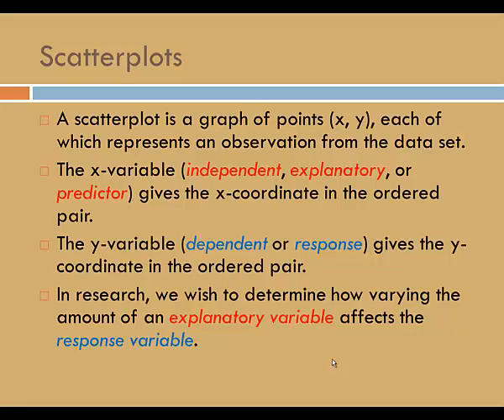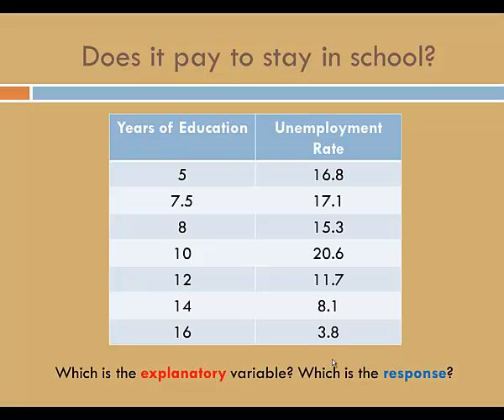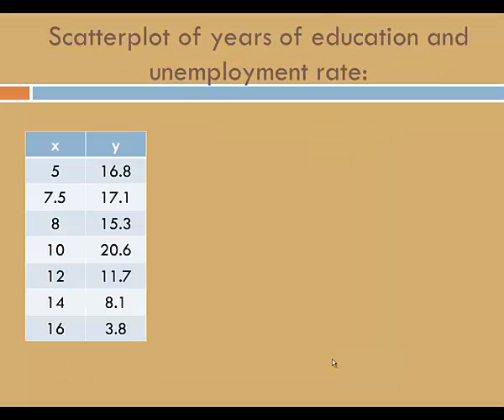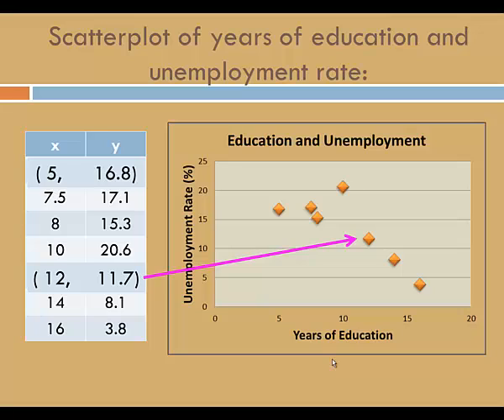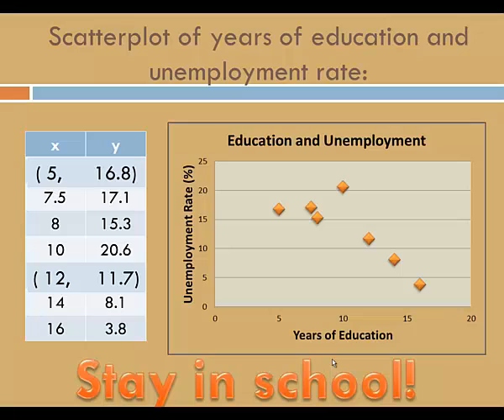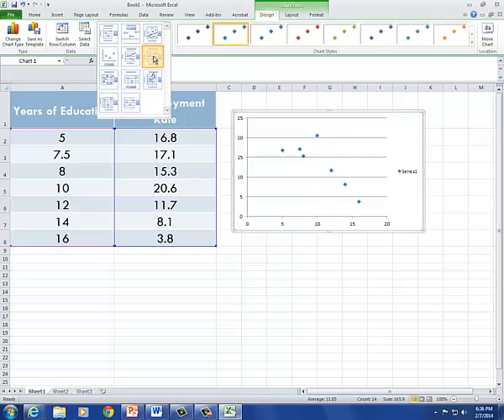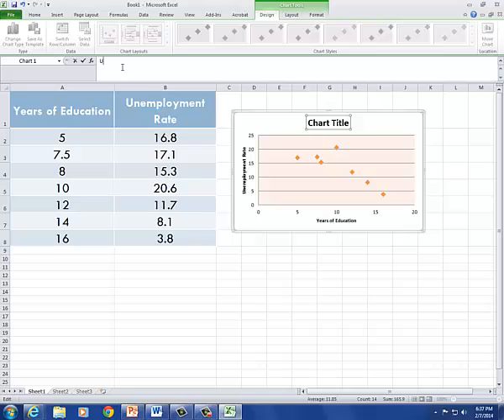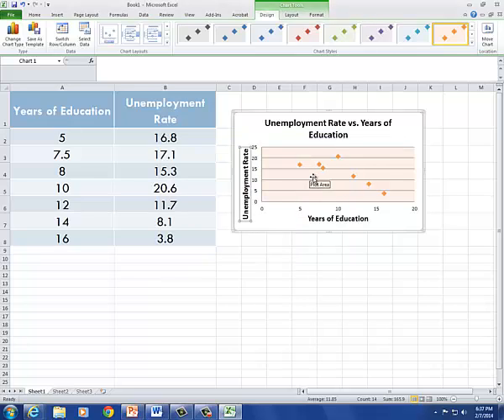Constructing Scatterplots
This video introduces scatterplots.  Topics include explanatory and response variables, scatterplots, and Excel.